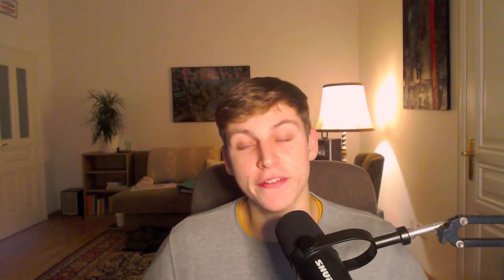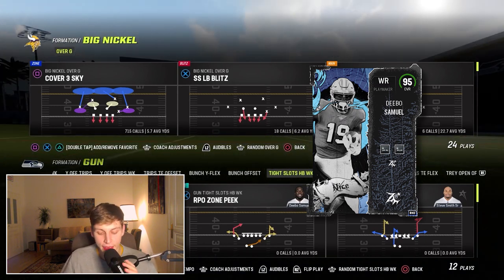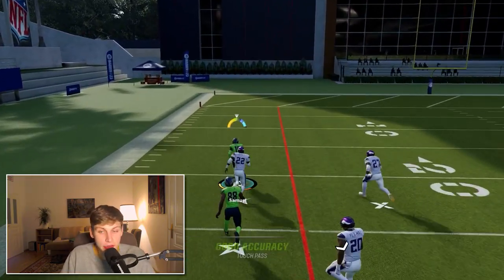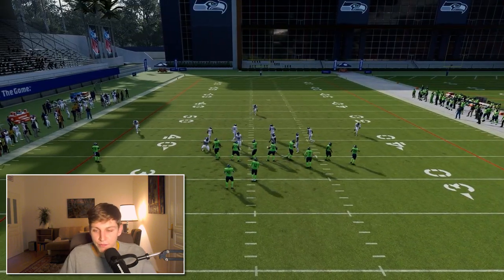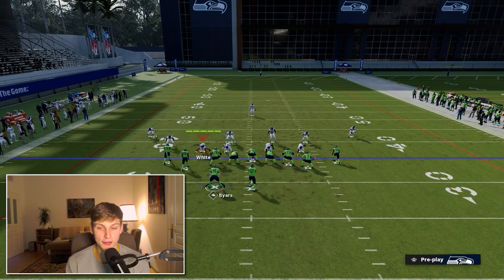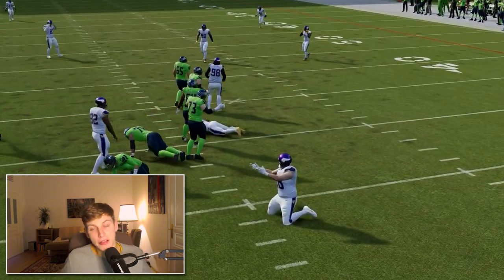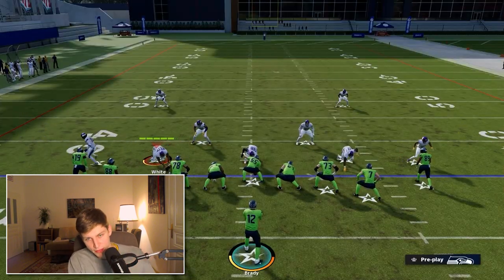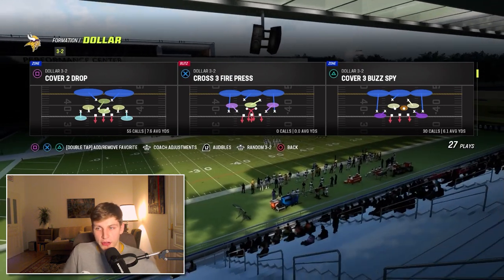How Henry WON $260,000 with the BEST OFFENSE in Madden 23! Henry Ebook Pt.1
If you're interested in getting a 1-on-1 coaching session you can hit me up